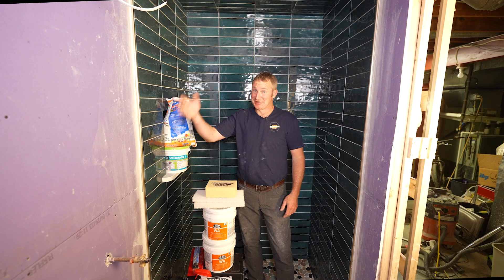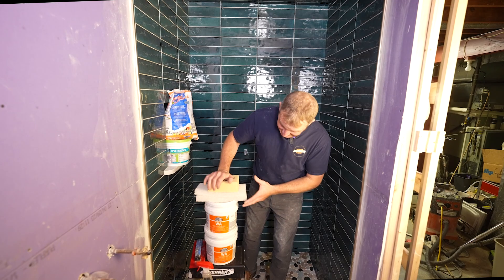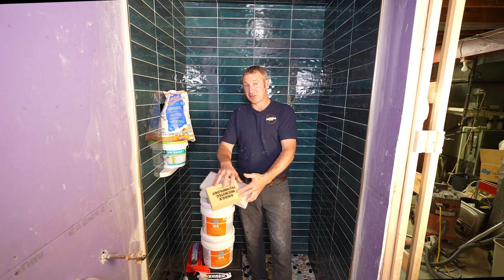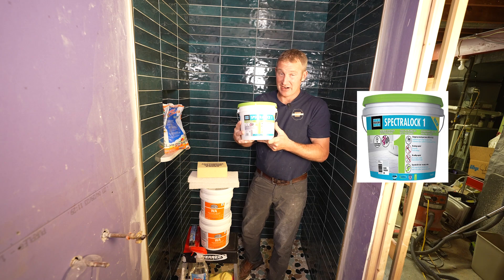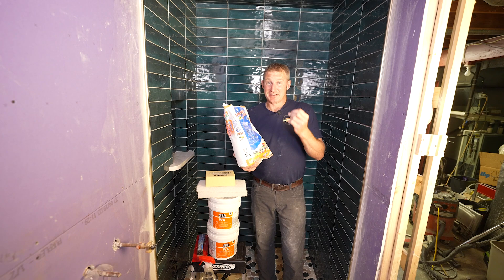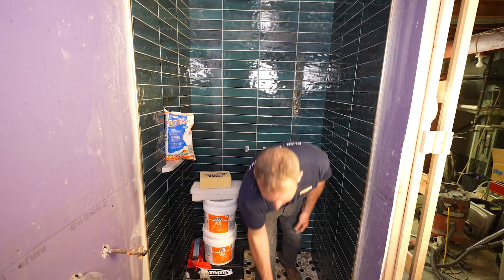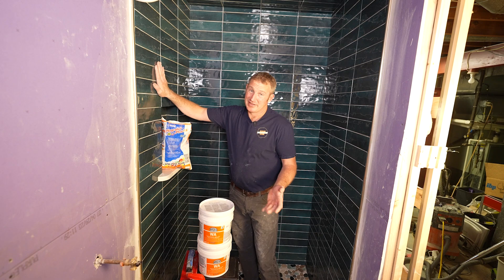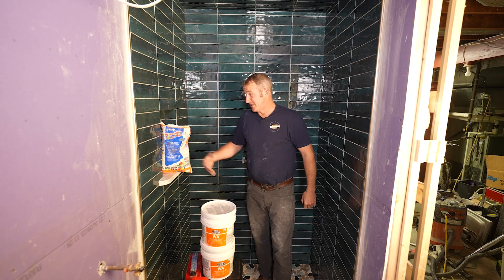Grouts I Recommend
Grouting is always a big pain point for installers & end users! The installer wants something easy to use, and the end user wants something easy to clean
Here are my favorite grouts from best to good:
1. Spectralock Pro Epoxy Grout
2. Ardex WA Epoxy Grout
3. Spectralock1 Premix grout
4. Mapei FA High Performance
5. Laicrete Permacolor High Performance
6. Prism High Performance
7. Mapei CQ premix

For more tips & help with bathroom remodeling,
 Enroll in the DIY GEEK MEMBERSHIP (One-time payment, that's it) and you'll get all of my courses & tutorials bundled together, including all of the step-by-step guidence with this Basement Bathroom Course 😊

🎬Chapters
0:00 Intro - Grouts for tile showers
0:50 Ardex WA Epoxy Grout
1:53 Laticrete Spectralock Pro Epoxy Grout
2:13 Laticrete Spectralock1 Premix Grout
2:51 Mapei FA High Performance Grout
3:02 Laticrete Permacolor High Performance Grout
3:06 Prism High Performance Grout
3:59 Mapei CQ Premix Grout
4:26 Grouts I do NOT recommend
5:14 Like & Subscribe 😊